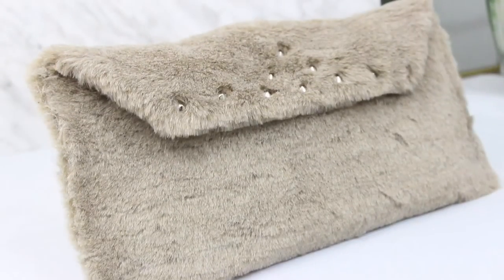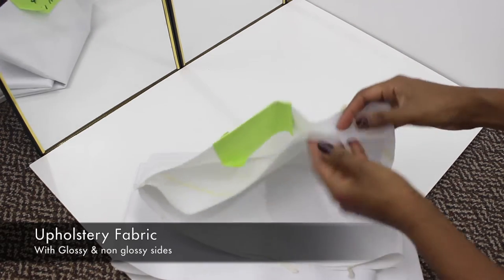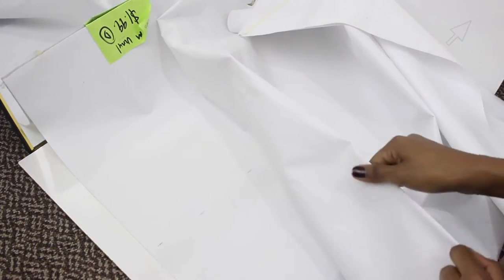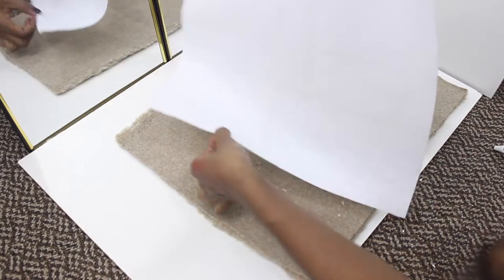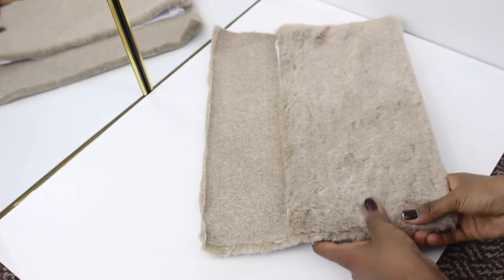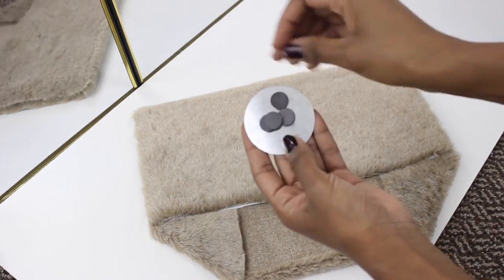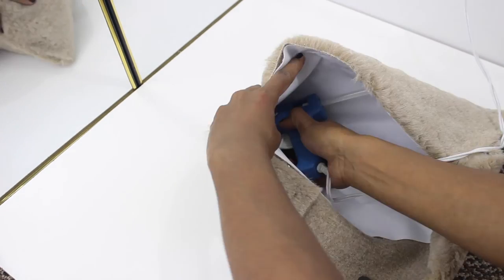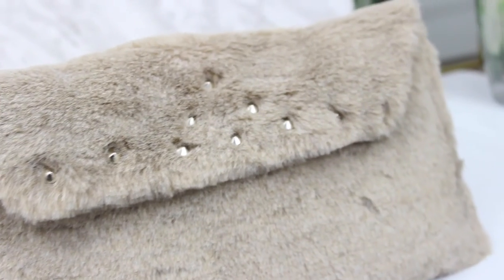Faux Fur Clutch/ Purse DIY |How to Make Your Own NO SEW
What Items used for this DIY,

- Faux fur Fabricana $9.99 I used a portion of it however
         Sizing 18 inch Length by 14.5 inch Width

- White glossy with Non glossy side fabric Fabricana $1.99
        Sizing 14" Length by 12" Width

- E6000 Glue

- Glue gun

- 4 Magnets Dollar tree

- 10 Studs Repurposed form an old hat I have

Total Clutch measurement After it is made
     14.5 inch Width by 7.5 inch length on One side

Other videos You might interested in

Music